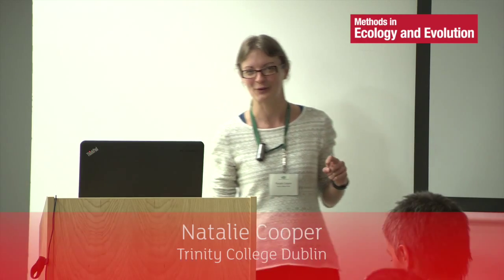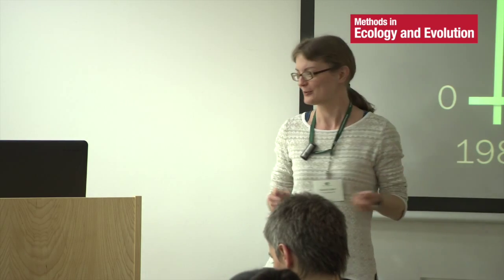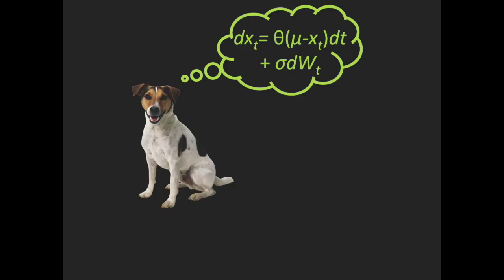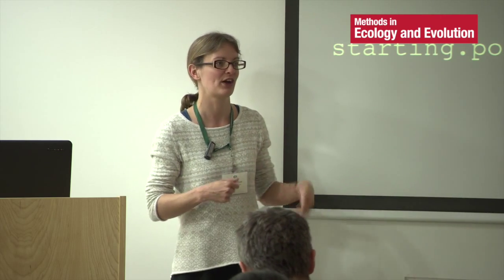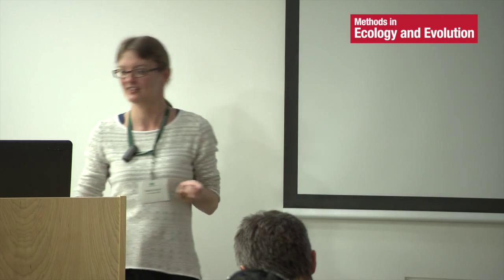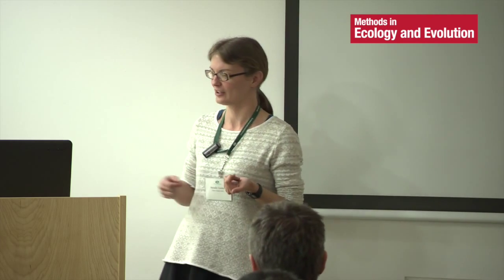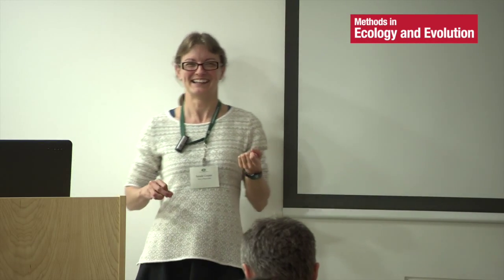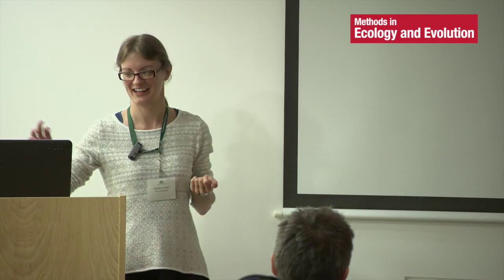Limitations of Phylogenetic Comparative Methods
Speaker: Natalie Cooper

Abstract: Phylogenetic Comparative Methods make numerous assumptions and suffer from biases in the same way as any statistical method, but these issues are often inadequately assessed in empirical studies. Such issues are the responsibility of end users but also of methods developers: the tools and approaches used to fit models are often far more user-friendly and better documented than the methods used to to assess whether that model fit is reasonable. I will discuss these issues, along with new research on detecting and accounting for them, and suggest ways of encouraging better dialogue between method developers and method users.

This presentation was part of the Methods in Ecology and Evolution 5th Anniversary Symposium. To see other videos from the Symposium, please visit our